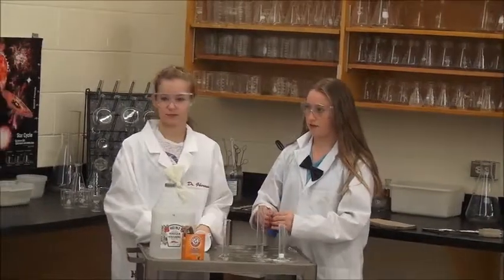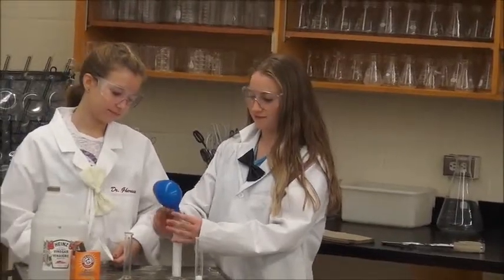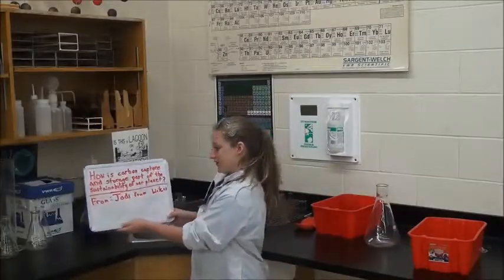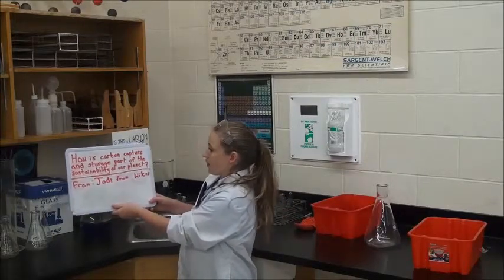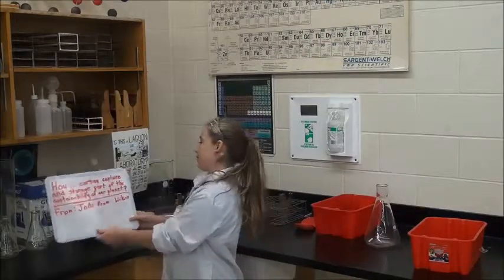SaskPower CCS Challenge - Honourable Mention - Brenna, Rachel and Katelyn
Congratulations goes to Grade 7 students, Brenna Metz, Rachel Allen and Katelyn Kleisinger from St Andrew’s School in Regina, Saskatchewan! This video lets you watch these budding young scientists perform live experiments and Q&A sessions all to remind us that “CO2 Matters!”

Dr Allen, Metz and Kleisinger’s interactive science communication so impressed the judges that they were given an ‘Honourable Mention’ amongst the other award winners from the SaskPower CCS Challenge.

In September 2014, 100 Grade 7 students attended the SaskPower CCS Workshop where they learned about carbon dioxide (CO2), capturing CO2, and the storage or use of CO2. The workshop took place the very same week as the grand opening of the world’s first commercial-scale CCS project on a coal-fired power plant at the Boundary Dam power station site in Estevan, Saskatchewan.

During the workshop, this two-tiered SaskPower CCS Challenge was launched:

Tier 1 - an all-class challenge to create their own video about the Boundary Dam Project and its significance for Saskatchewan and the rest of the world.

Tier 2 - a small team challenge, where small groups of students were tasked with producing a video submission that creatively explained CCS and its role in sustainability.

The SaskPower CCS Workshop featured fun and creative videos depicting experiment demonstrations from around the world. Many of the videos submitted by Regina students to the CCS Challenge took inspiration from these.

The Challenge was created by the Regina Catholic School Division with support from SaskPower, and now all the award winning films are being showcased as part of the CO2Degrees Education Challenge.